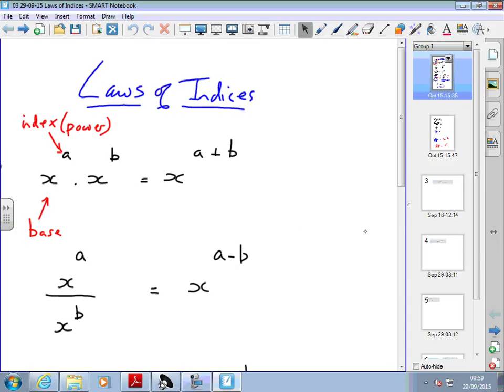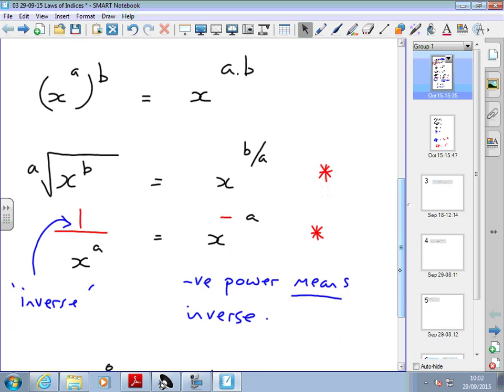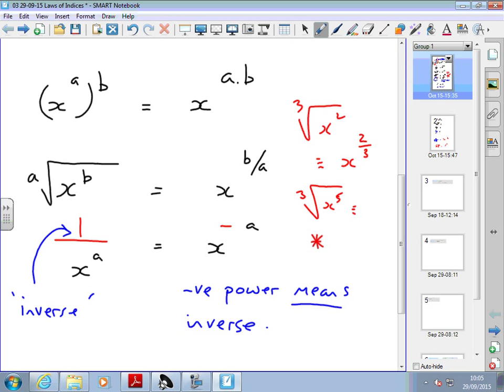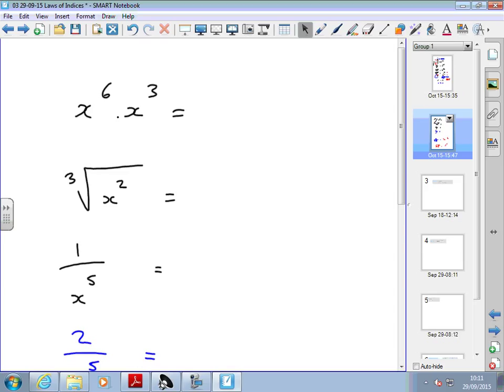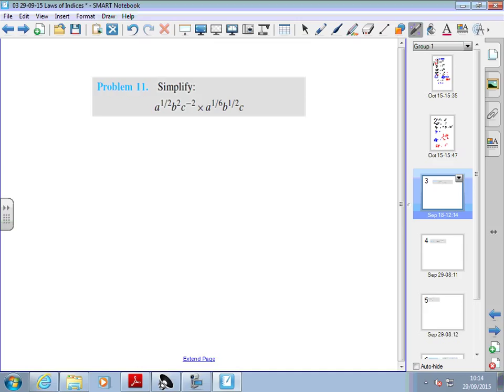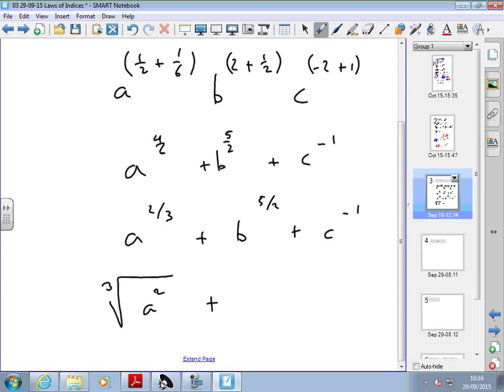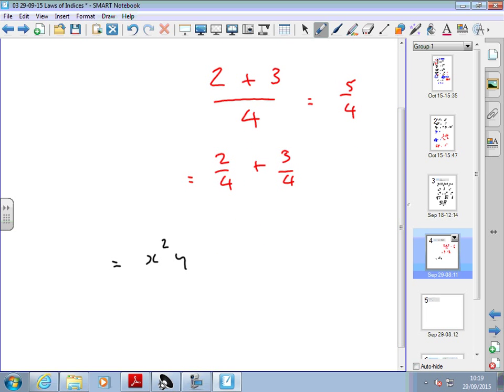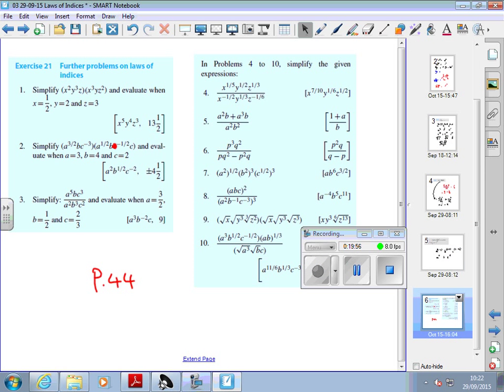Laws of Indices 29 09 15